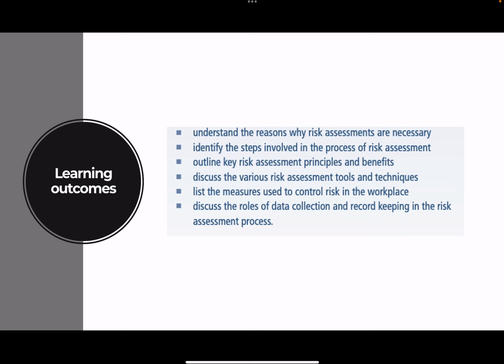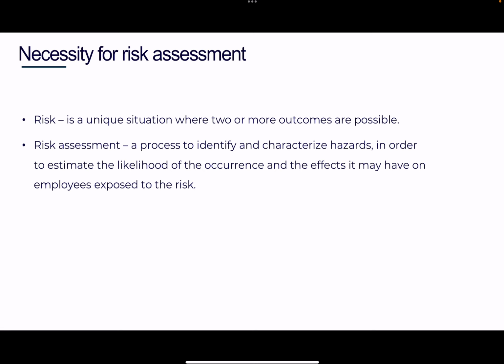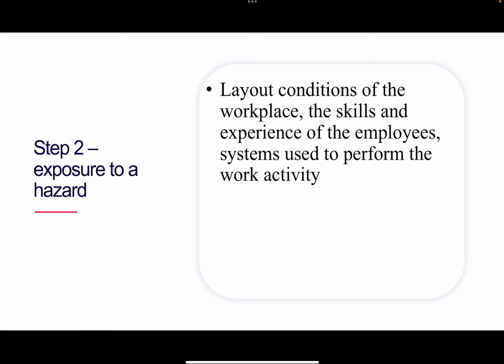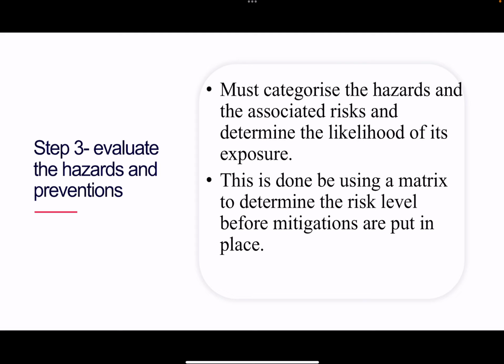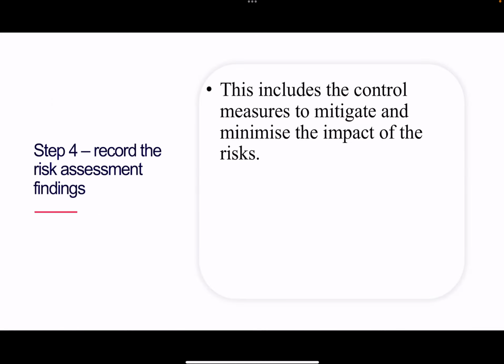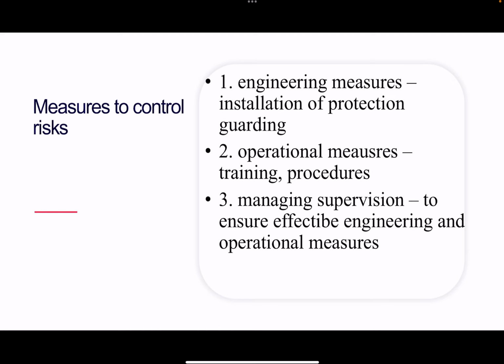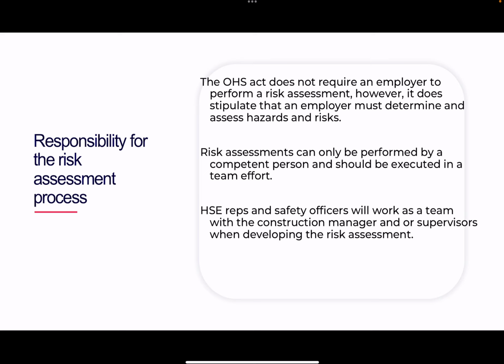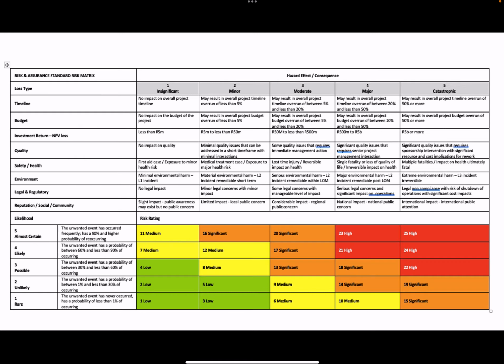OHS management unit 9